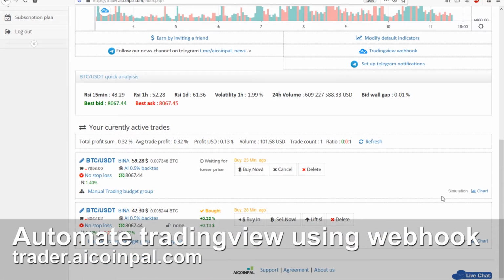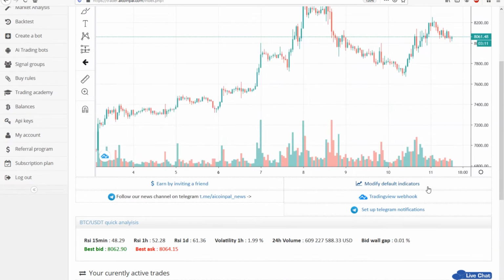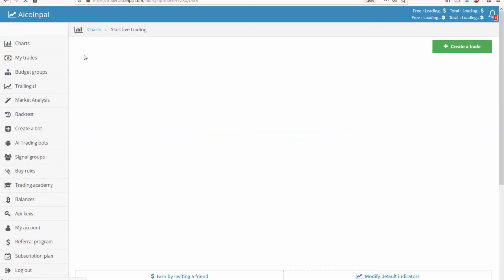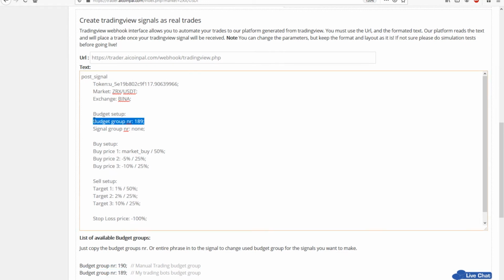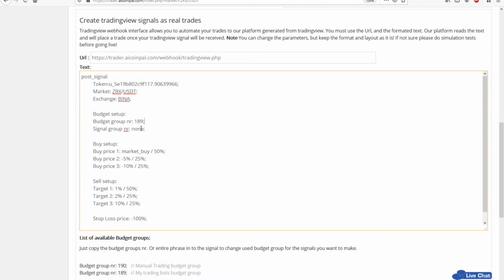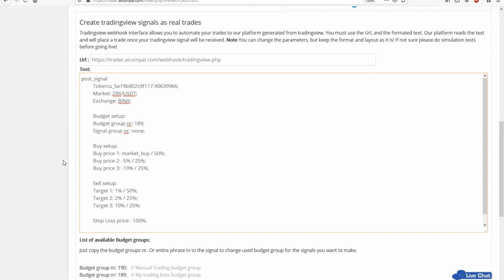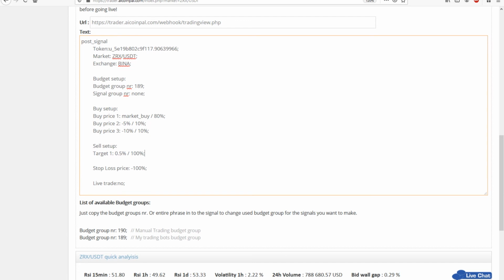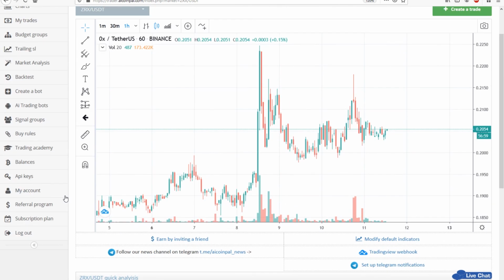TradingView signal automation via Webhook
Here in this video you will learn how to use the tradingview webhook function to enable automated signals via trader.aicoinpal.com

View and find out more functions and options at trader.aicoinpal.com